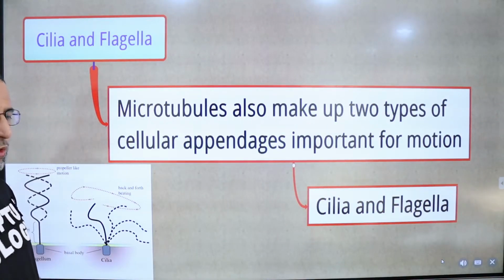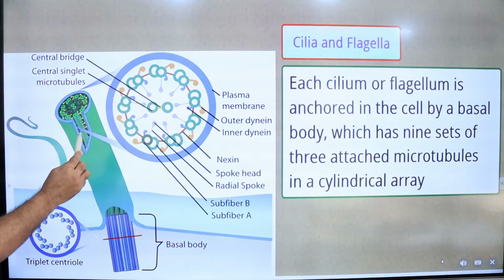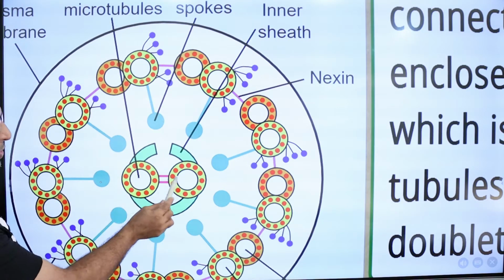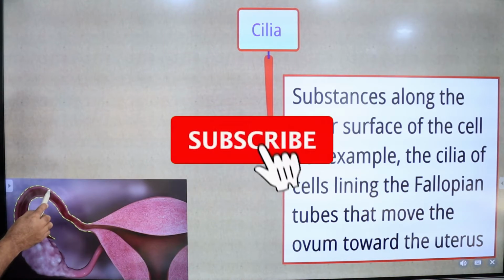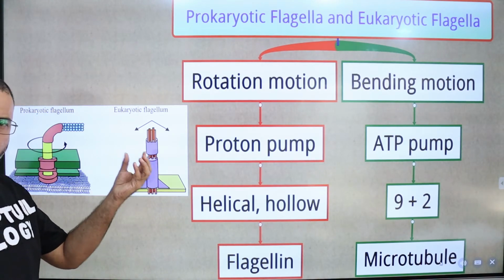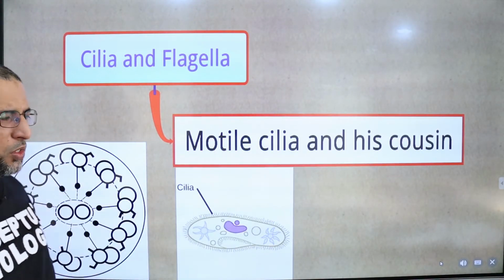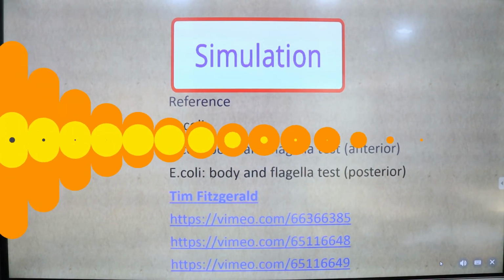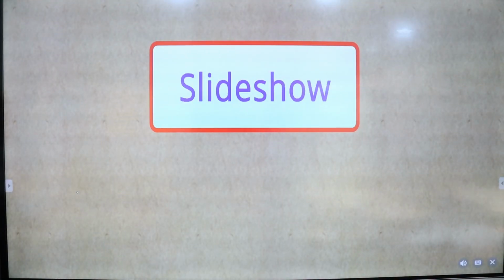Cilia and Flagella with Dr. Sohail Jamil Qureshi / MDCAT Biology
Flagella and Cilia
To refresh your memory, flagella (singular = flagellum) are long, hair-like structures that extend from the plasma membrane and are used to move an entire cell (for example, sperm, Euglena). When present, the cell has just one flagellum or a few flagella. When cilia (singular = cilium) are present, however, many of them extend along the entire surface of the plasma membrane. They are short, hair-like structures that are used to move entire cells (such as paramecia) or substances along the outer surface of the cell (for example, the cilia of cells lining the Fallopian tubes that move the ovum toward the uterus, or cilia lining the cells of the respiratory tract that trap particulate matter and move it toward your nostrils.)
References

By Mariana Ruiz Villarreal spermatozoa - I did the diagram myself based on the one found on the book &quot;Gray&#039;s anatomy&quot; 36th edition, Williams &amp; Warwick, 1980; and a diagram found of the review &quot;Formation and organization of the mammalian sperm head&quot; from Kiyotaka Toshimori and Chizuro Ito. (Chiba, Japan)., Public Domain,

By National Heart Lung and Blood Institute (NIH) - National Heart Lung and Blood Institute (NIH), Public Domain,

Higgins et al. Primary cilia and their role in cancer (Review), Authors: Michael Higgins, Ismael Obaidi, Tara McMorrow

E. coli
E.coli: body and flagella test (anterior)
E.coli: body and flagella test (posterior)
Tim Fitzgerald